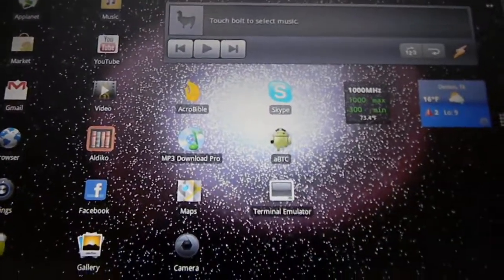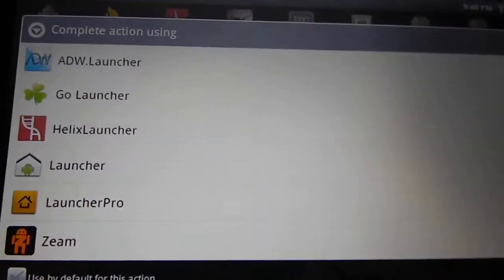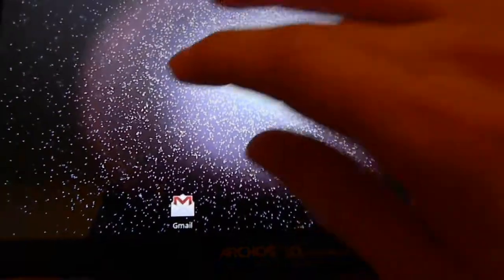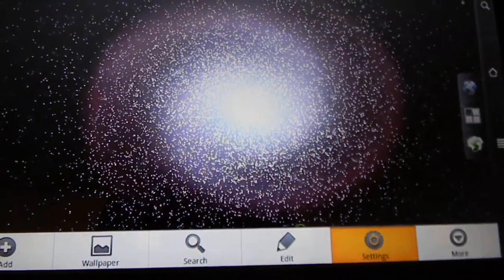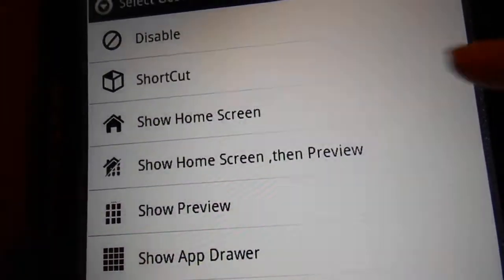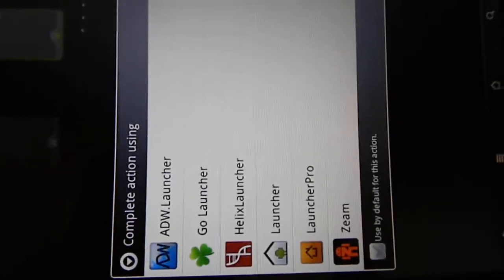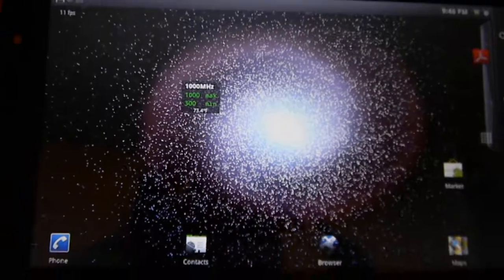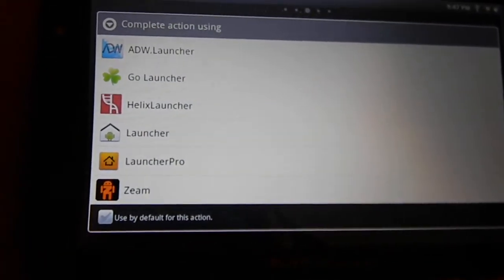Android Launcher(s) Review for Archos 101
Review of:
ADW Launcher
Go Launcher
Helix Launcher

vs

Default Launcher

specific for Archos 101